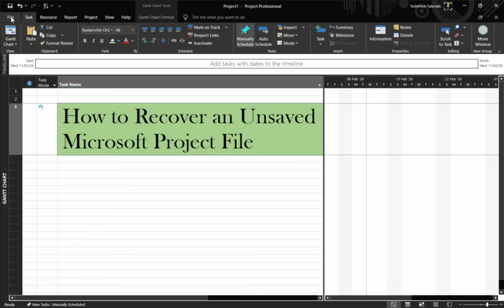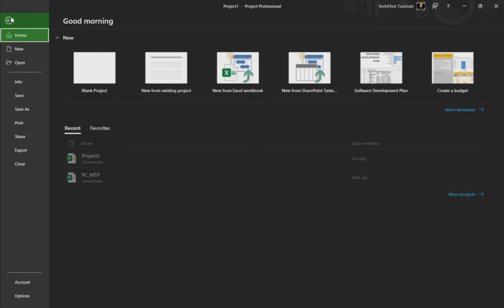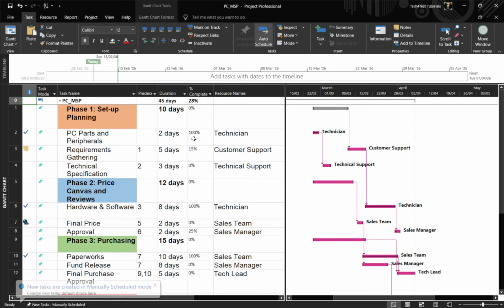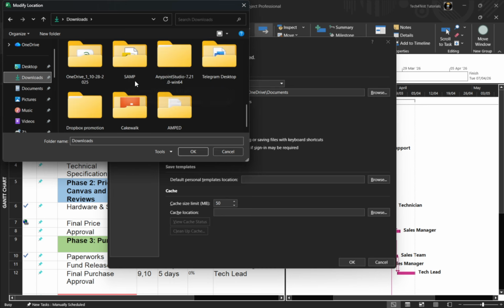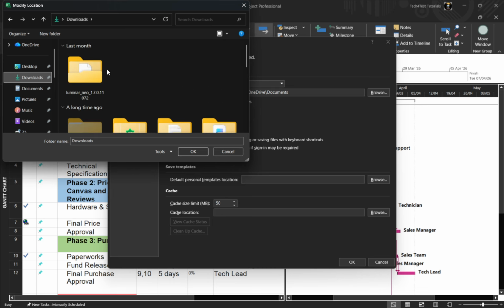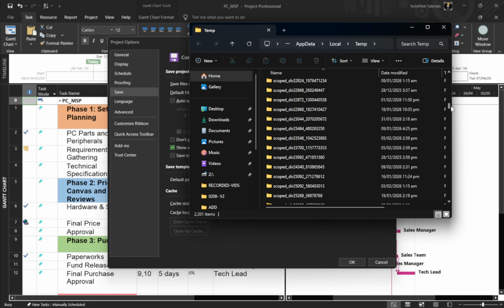How to Recover an Unsaved Microsoft Project File [2026 Full Guide]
How to Recover an Unsaved Microsoft Project File

In this video, we help you resolve the common issue where a project file is lost due to an unexpected shutdown or a failure to save. We explore the built-in recovery mechanisms and backup settings available to help you retrieve your critical project data.

Understanding the file recovery environment is essential for minimizing downtime and preventing data loss in professional project management. We emphasize the importance of reviewing recent configuration changes, verifying temporary file locations, and ensuring that auto-recovery features are properly active to safeguard your project timelines.

Technical Specs:
Software: Microsoft Project; Feature: Troubleshooting & Support